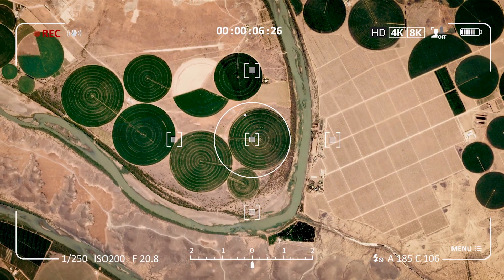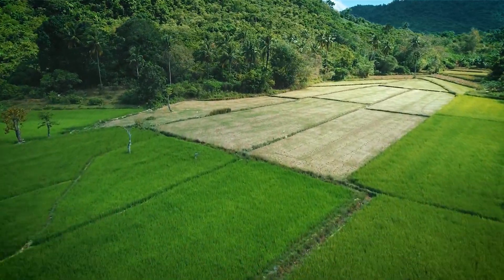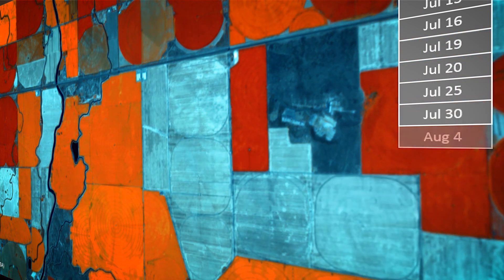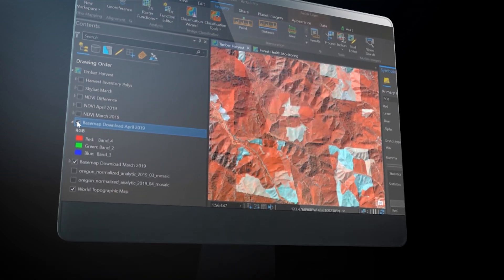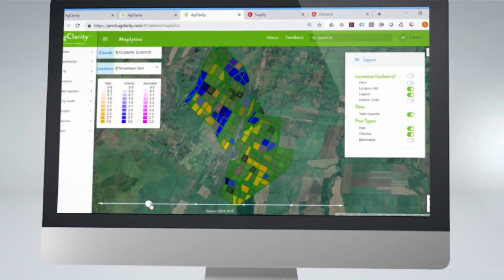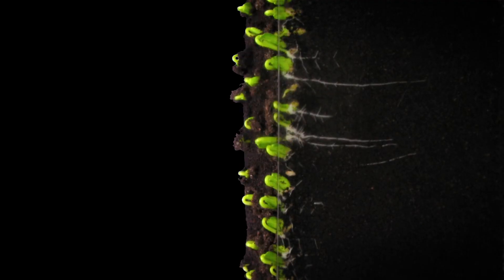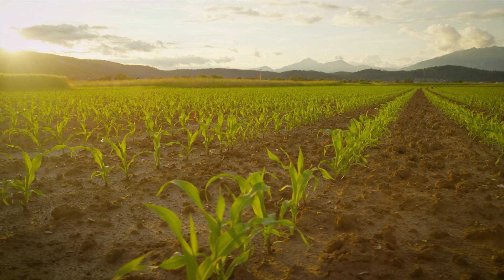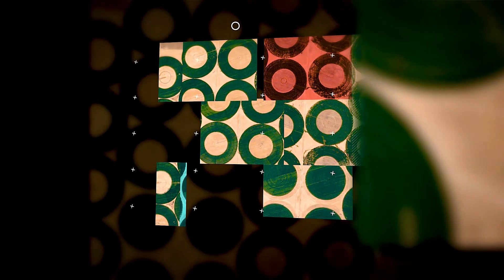Customer Highlights: Planet for Agriculture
Hear from Planet's agriculture customers and partners on how they use Planet data to act on the most current and complete ag insights across every region and season, understand changes in vegetation from preseason to harvest and farm more efficiently, profitably, and sustainably with continuous field coverage.